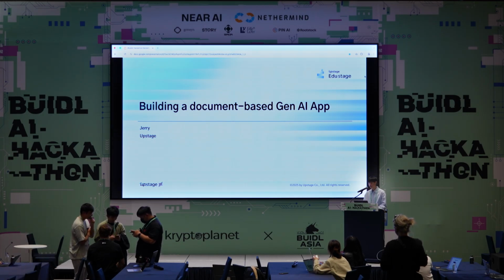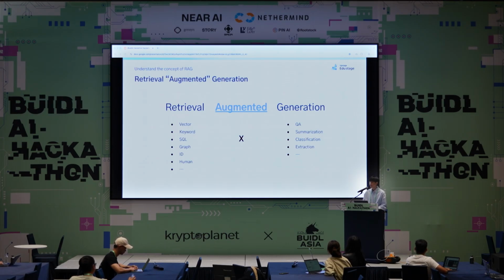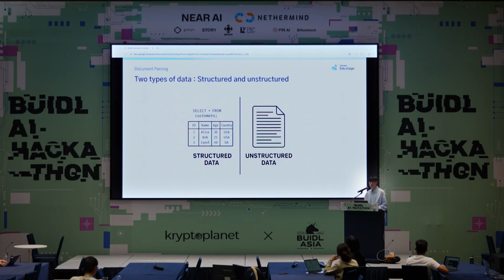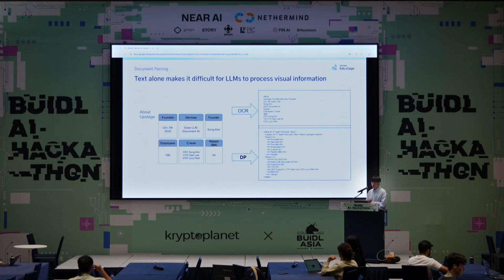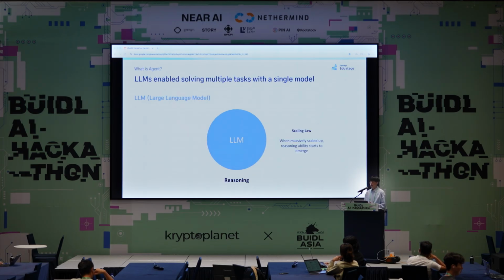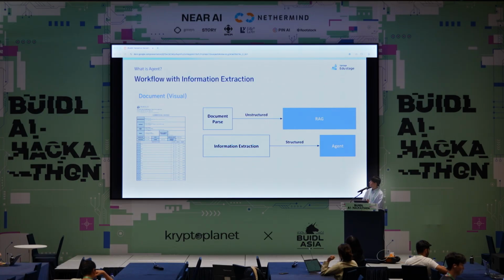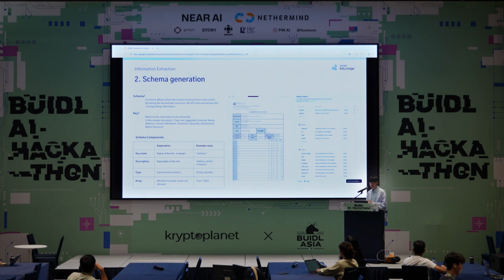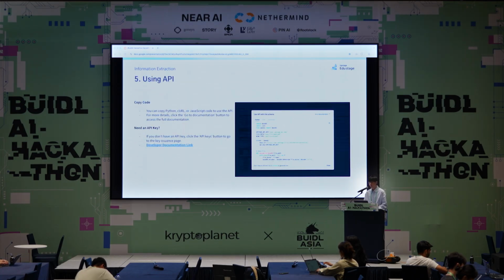[BUIDL AI 2025 Hackathon Workshop] Building a document-based Gen AI App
Speaker :
Jerry Kim (Upstage)

Join us for the inaugural BUIDL AI Hackathon in Seoul, an event dedicated to building autonomous onchain agents to solve real use cases.

Hosted by KryptoPlanet, this hackathon kicks off on Friday afternoon, April 11st - with a closing ceremony and announcement of winners on April 13rd.

It is a 100% in person, three day hackathon.
The venue is Sky31 Convention, Lotte Tower in Seoul, Korea.

Come hack, learn, and build the future of onchain agentic systems with us!

서울에서 열리는 BUIDL AI 해커톤에 여러분을 초대합니다. 혁신적인 온체인(또는 오프체인) 에이전트를 구축하며 미래를 직접 만들어가는 순간을 경험하실 수 있습니다.

KryptoPlanet이 주최하고 NEAR AI가 파트너로 참여하는 이번 해커톤은 4월 11일(금) 저녁에 시작해 4월 13일(일) 우승팀 발표와 함께 마무리됩니다.

Build. Learn. Connect.

단순한 해커톤을 넘어 AI 에이전트의 가능성을 탐험하고, 새로운 기술을 익히며, 같은 비전을 공유하는 사람들과 협력할 수 있는 뜻깊은 자리에 함께해주세요.

Prizes : $59,500
Projects : NEAR AI, Nethermind, Gensyn, Story, Saga, Eigen Layer, PIN AI